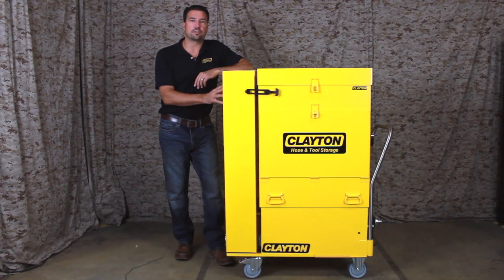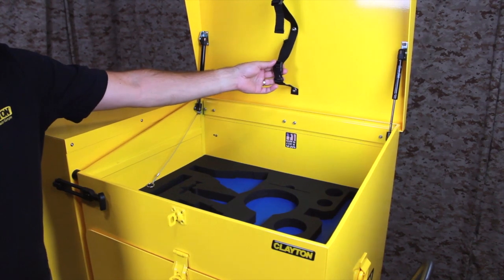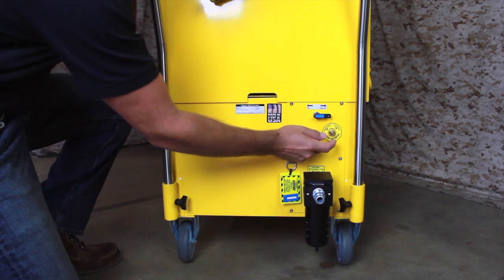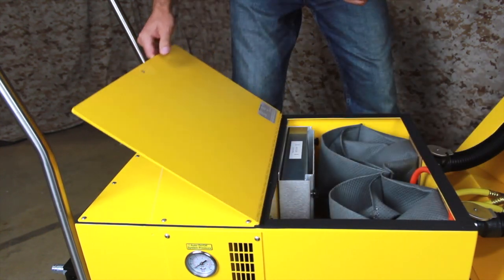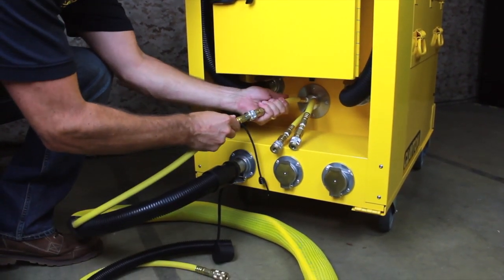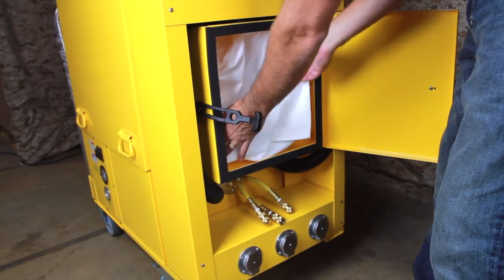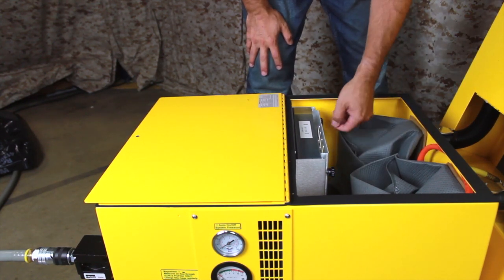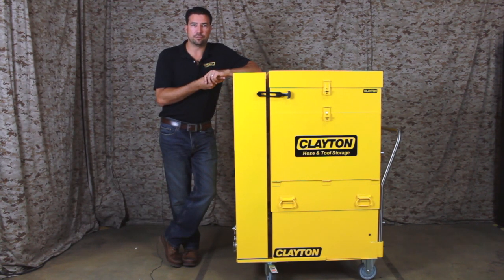Clayton DustMaster Pneumatic Vacuum Training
Training on the DM-304 Vacuum System